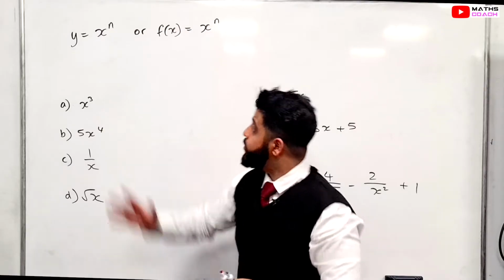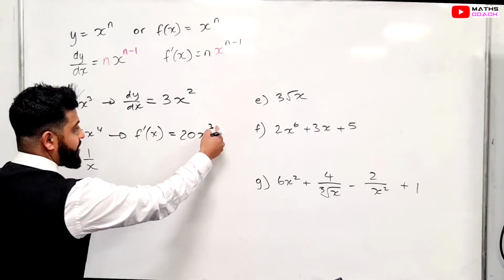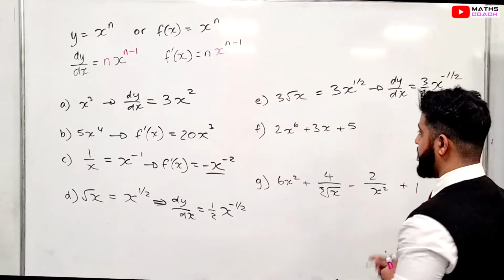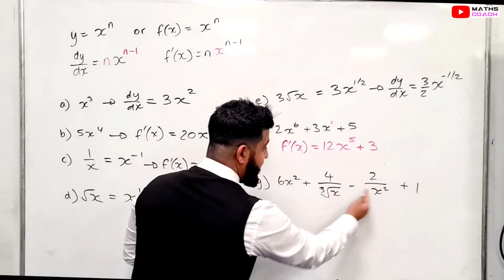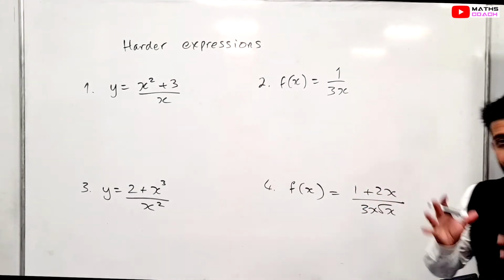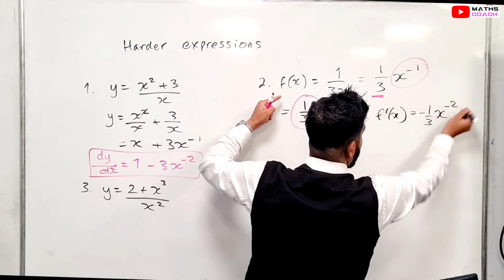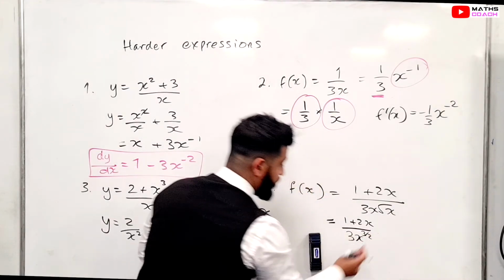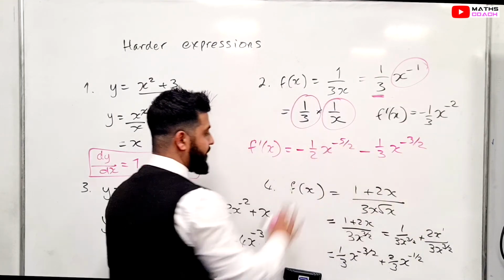Introduction to Differentiation (12.1-12.5) AS Mathematics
In this video you will learn how to differentiate standard expressions and how to break down harder expressions for differentiation.
This lesson is an introduction to differentiation for Mathematics.

00:00:00 Introduction
00:00:23 The Basics of differentiation
00:01:13 Finding the derivative
00:01:46 Differentiating reciprocals
00:02:17 Differentiating square roots
00:02:50 Differentiating functions with two or more terms
00:05:16 Breaking down harder expressions for differentiation